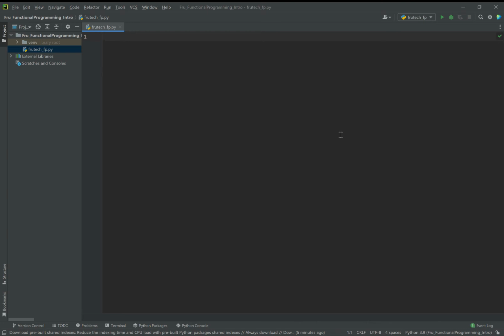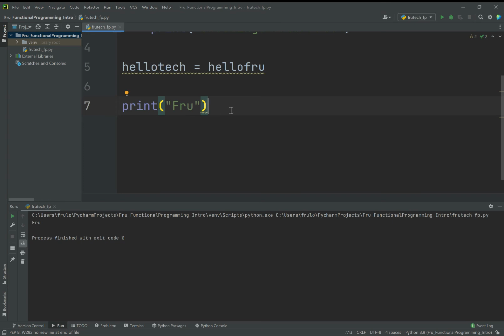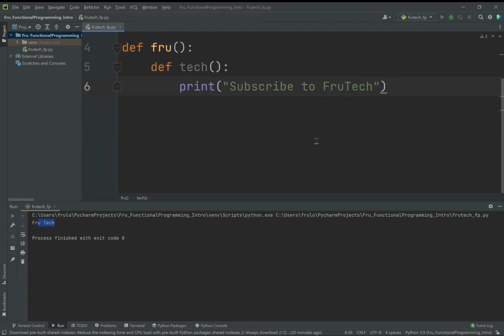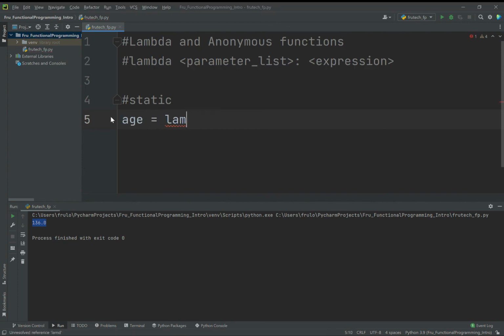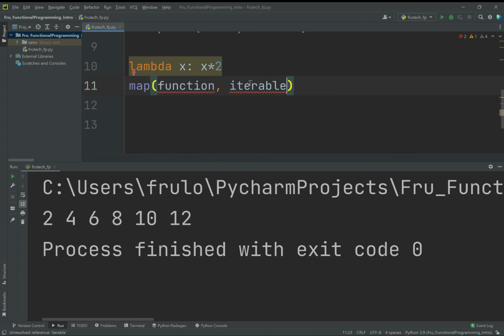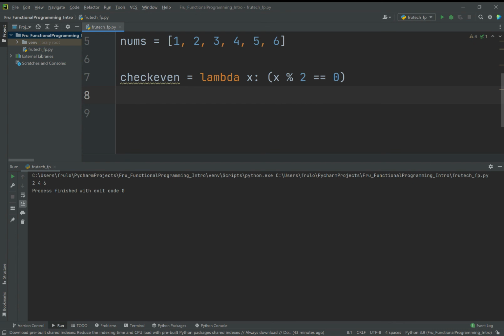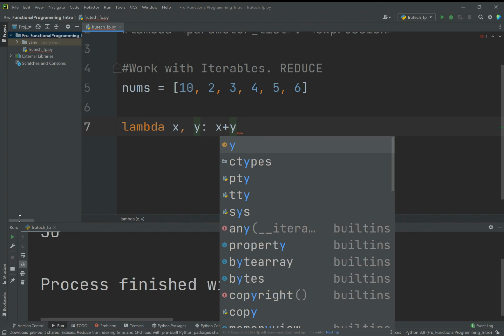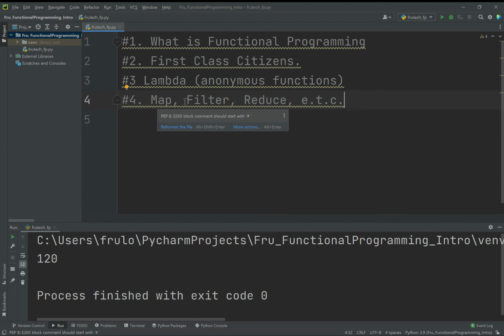Functional Programming with Python: Complete Tutorial for Developers | Full Lecture (2026)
Functional Thinking: Paradigm Over Syntax ==

DESK TRIPOD

➥➥➥ RESOURCES ➥➥➥

➥➥➥ SUPPORT ME ➥➥➥

▶ BitCoin -  1GD3VDJevws36GCdJUAprYeSwbNFWMMNyV
▶ LiteCoin -  0x79c860E482B303d89dbeAA022199a1105c506a26
▶ BitCoin Cash -  1GD3VDJevws36GCdJUAprYeSwbNFWMMNyV
▶ Ethereum -  LPVZFyUpJWKKZpkF52pJKNT67xDqXGaxqM

Mail:
Inspired Nation, LLC